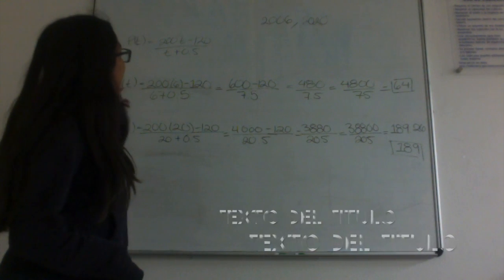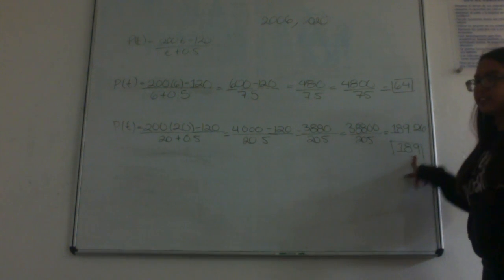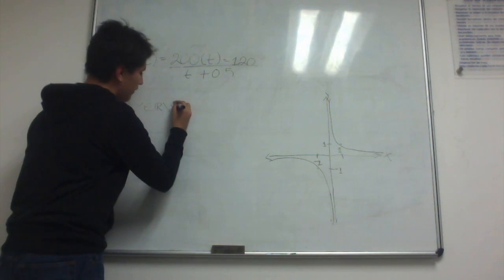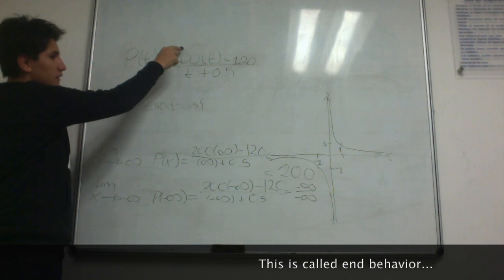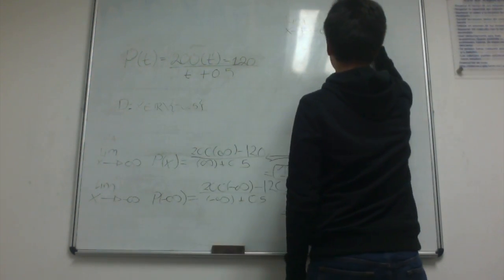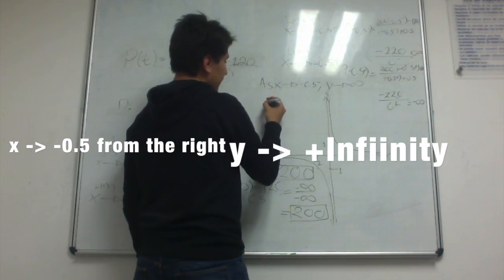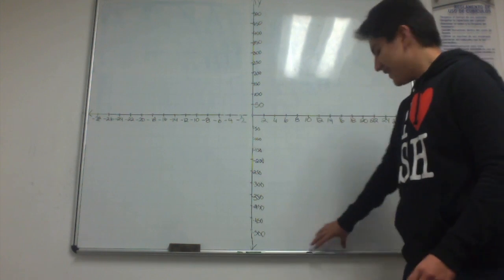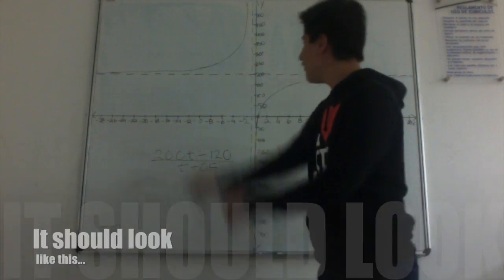Dr Smith's population model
Group 11
Luz Virginia Raygoza A01630924
Erick Omar García A01631103
Ana Paola García A01630990